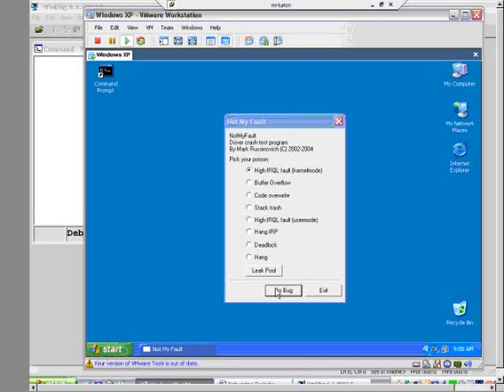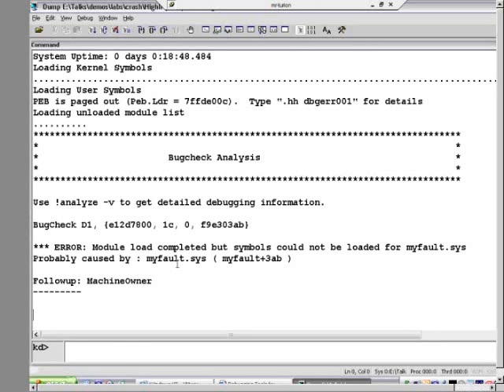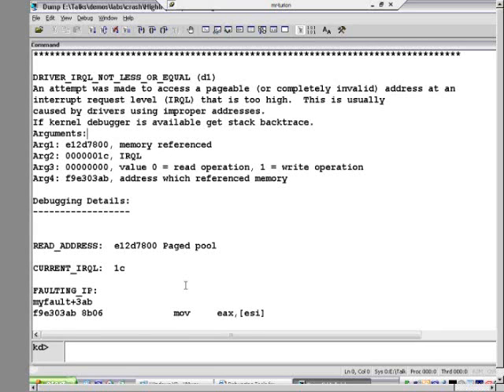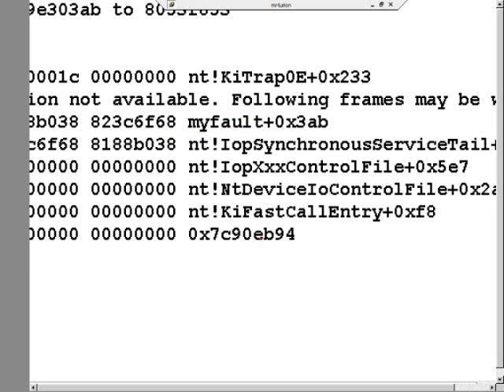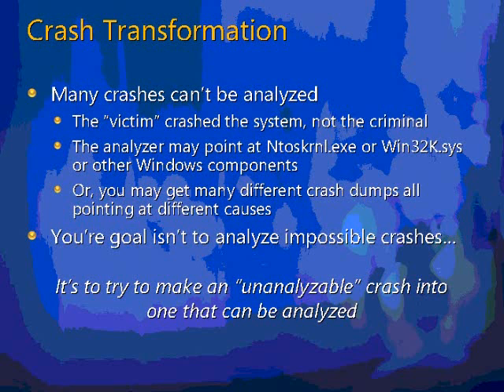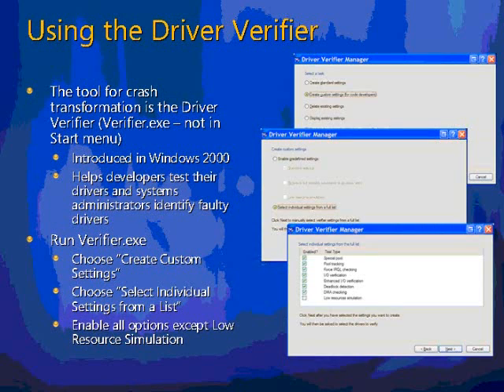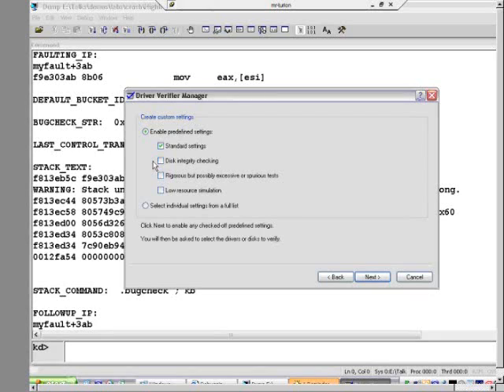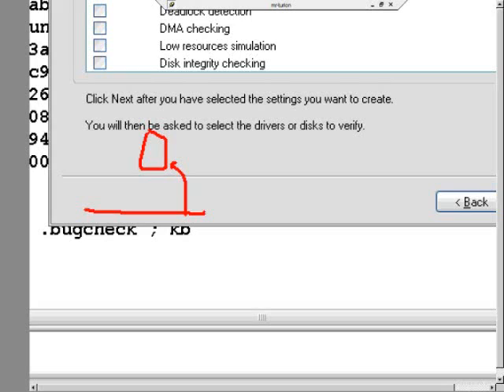Windows Hang and Crash Dump Analysis 5/9